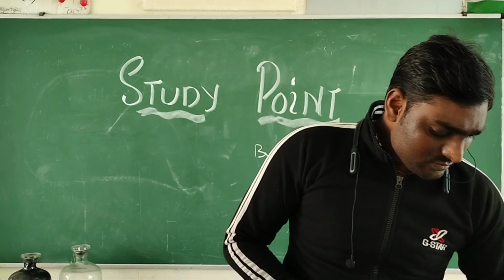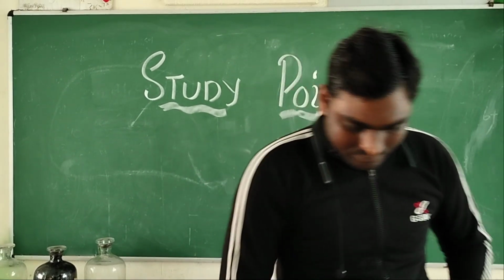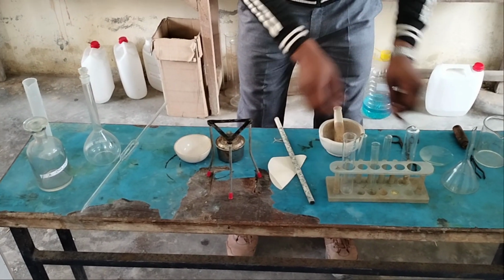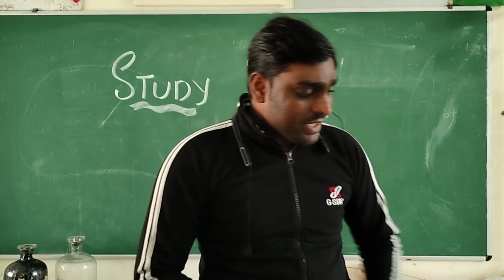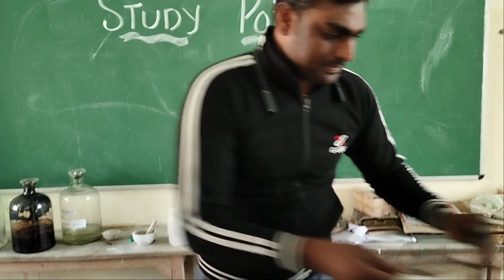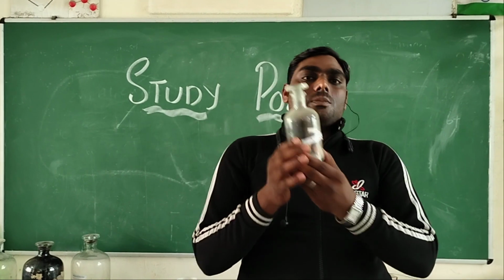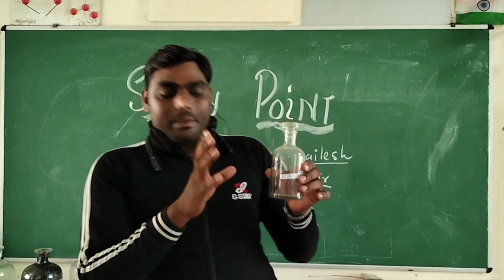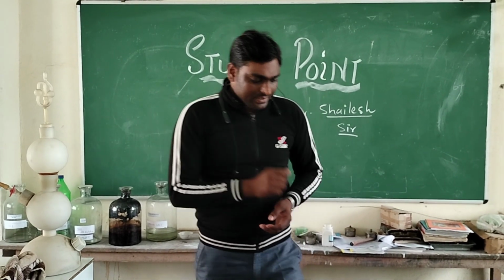INTRODUCTION TO BASIC EQUIPMENT OF EXPERIMENTS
introduction of apparatus of chemistry
class 9
class 10
class 11